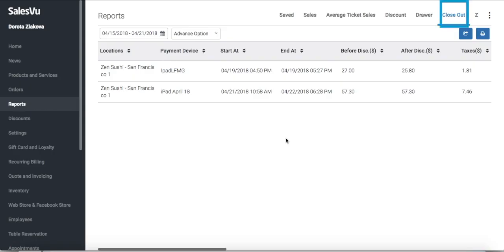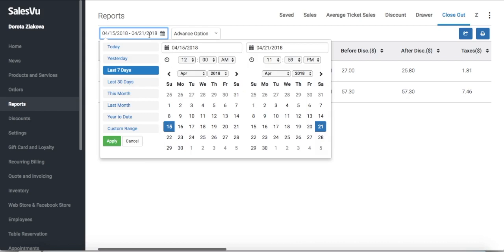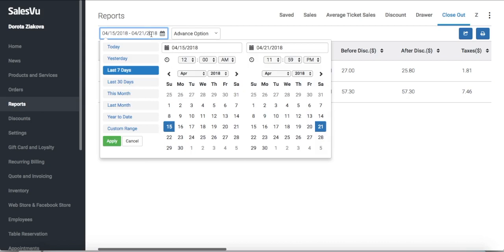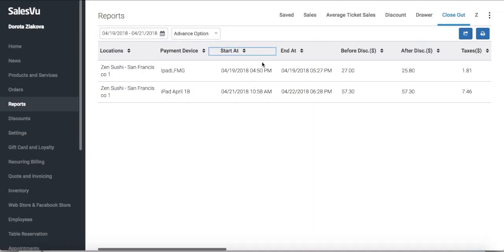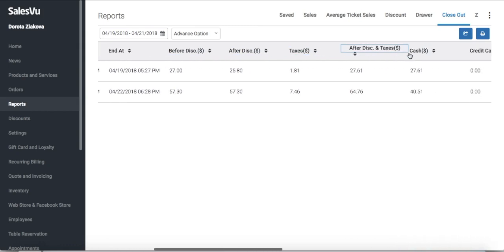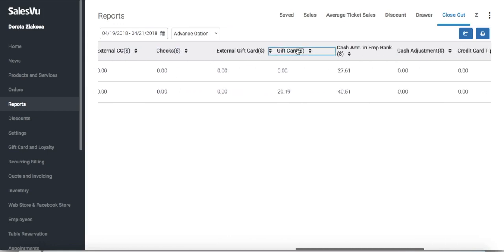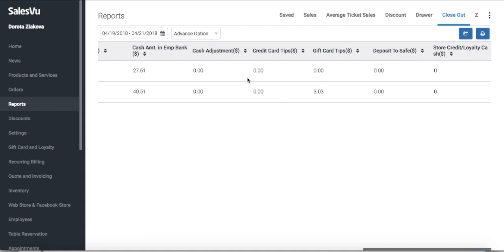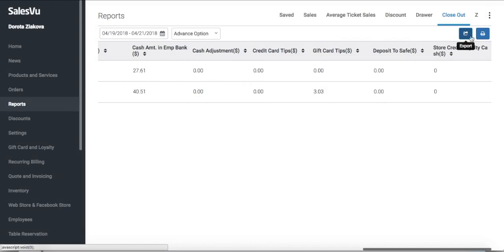Close Out Report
How to use the Close Out Report in the SalesVu Cloud solution.